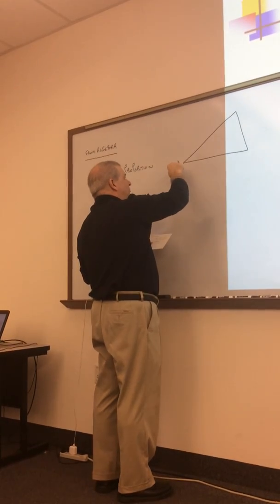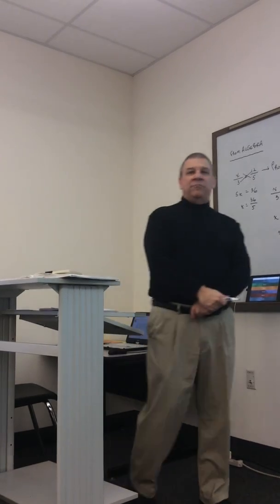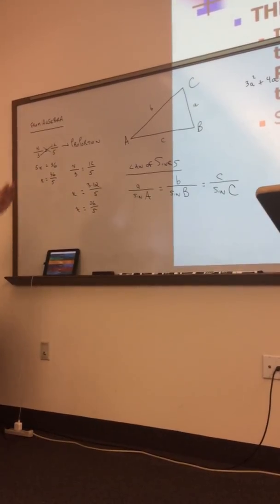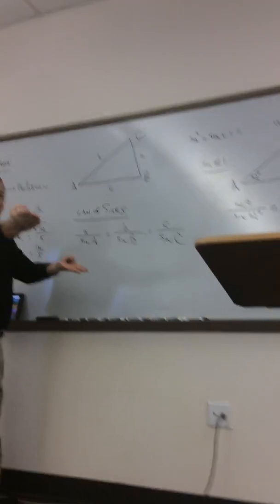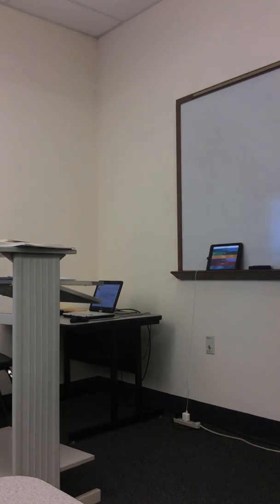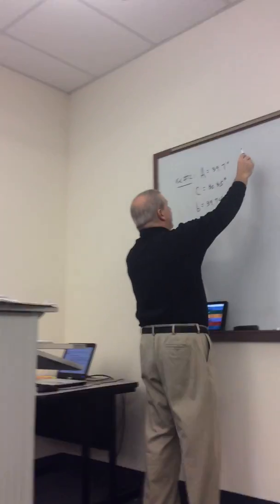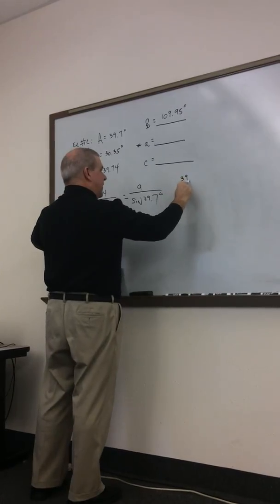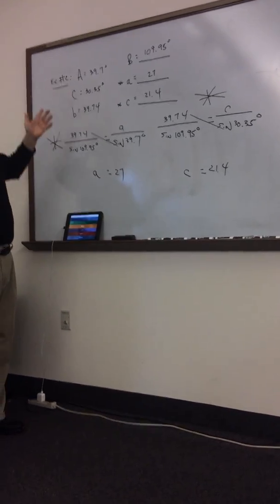February 15, 2017 Math